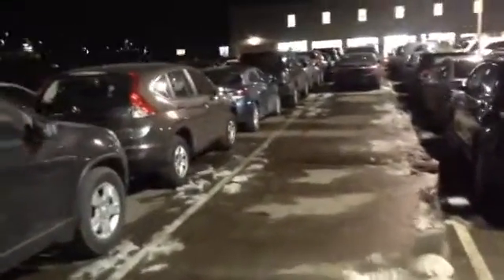Joe at Schomp Honda